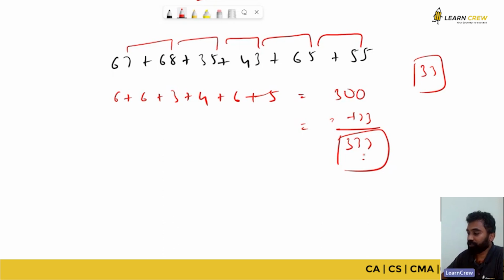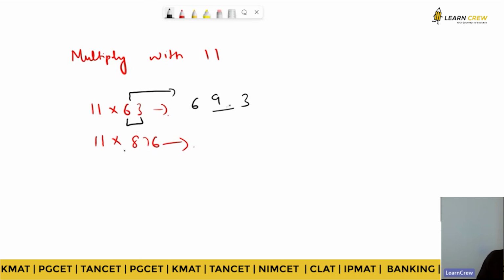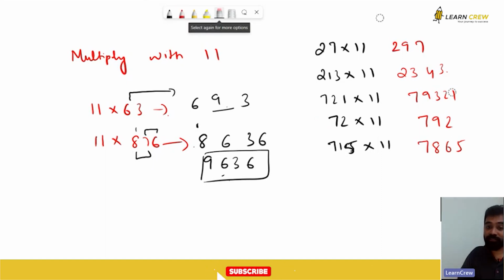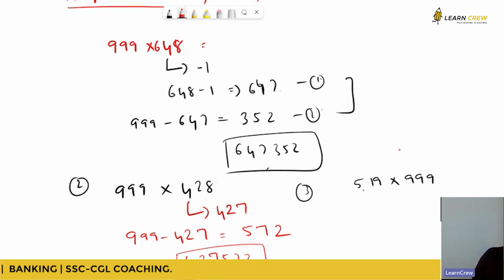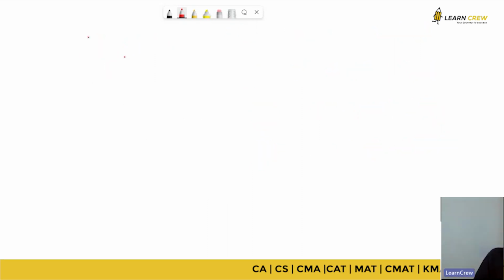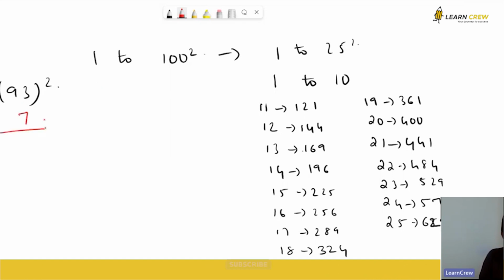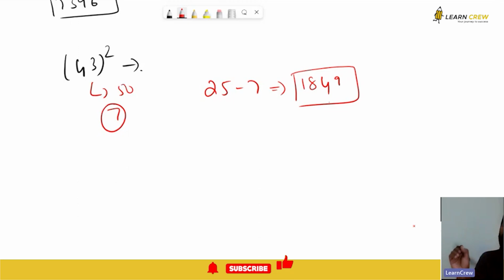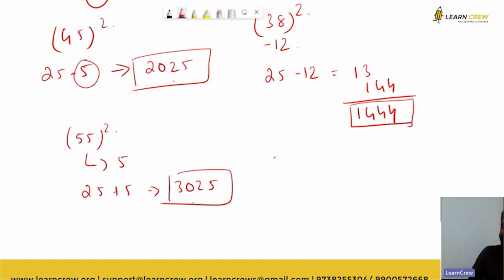Speed Math Multiplication -1 | Tips & Tricks | PGCET MBA, MCA/MAT/KMAT/ CMAT